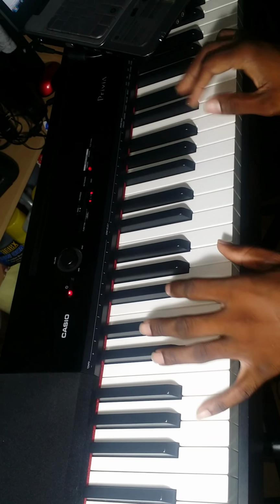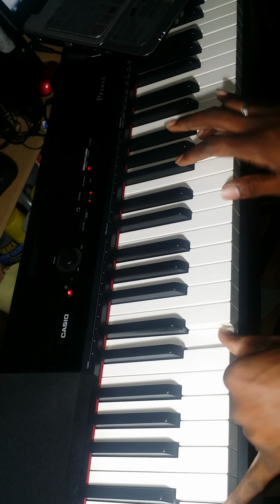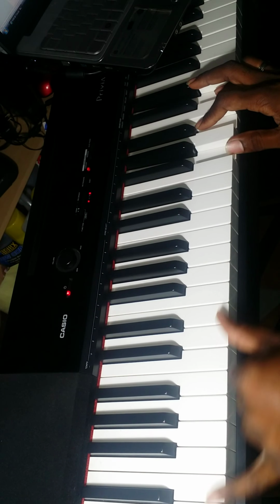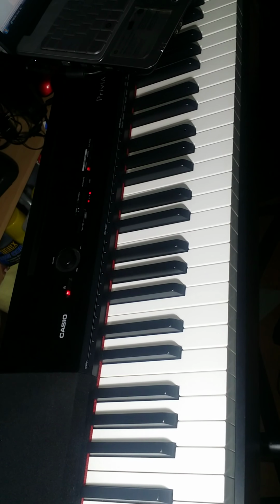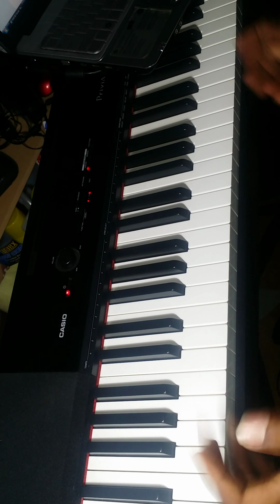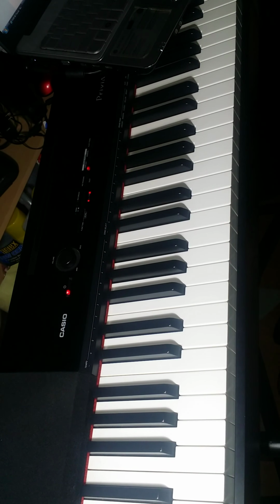Ever Be - Bethel Play then Tutorial